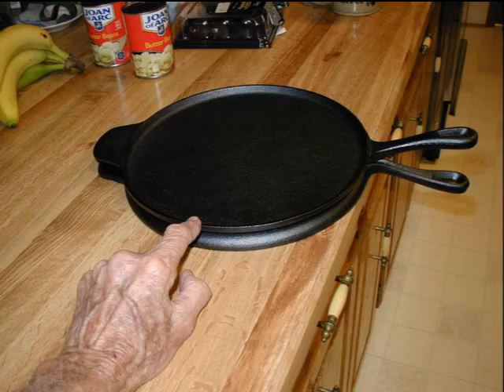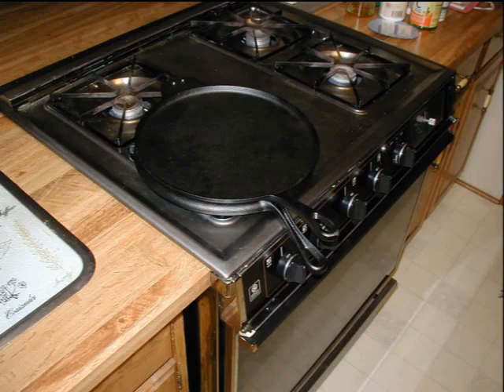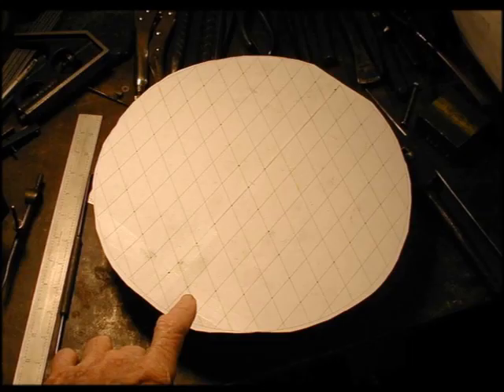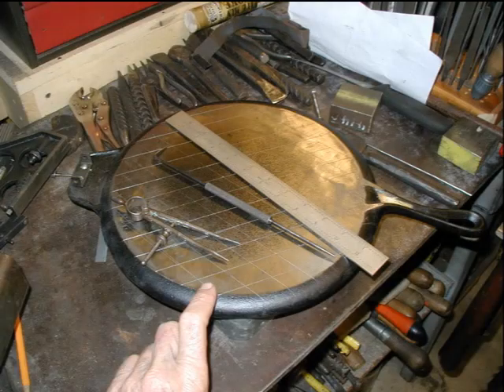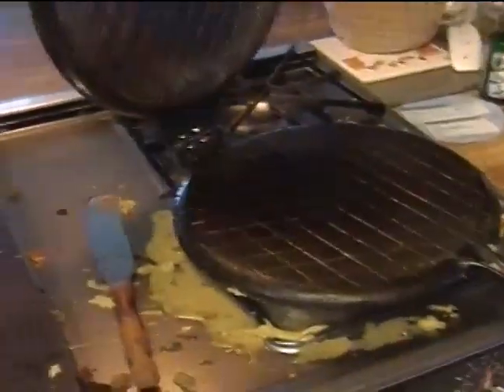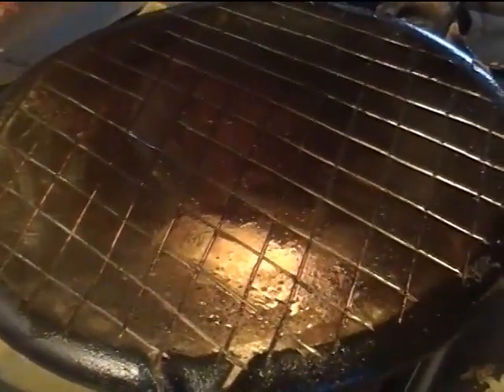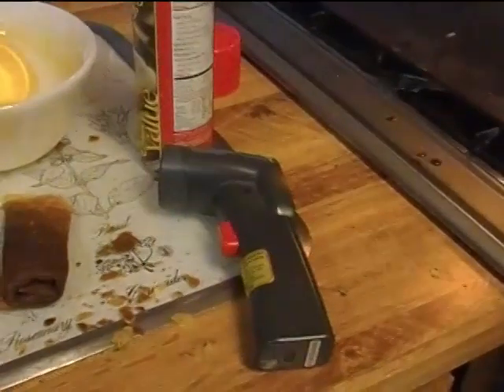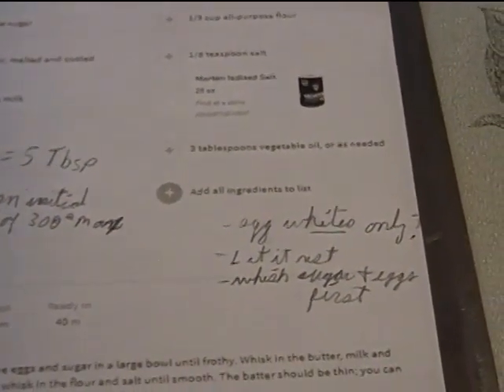Making a Marquesita Maker and Testing It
We liked Marquesitas when we were on the Yucatan coast of Mexico  but couldn't find a place to buy the makers outside of Mexico, so we made one.  This video shows how we made our Marquesita Maker and our progress to date in using it.